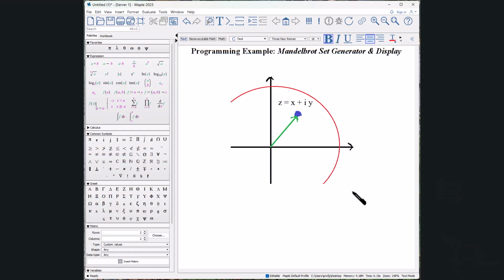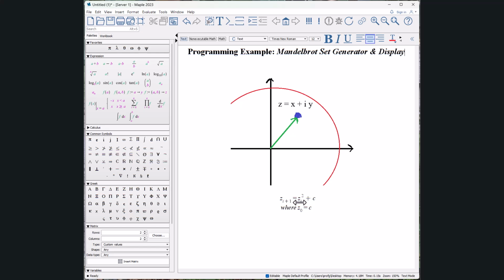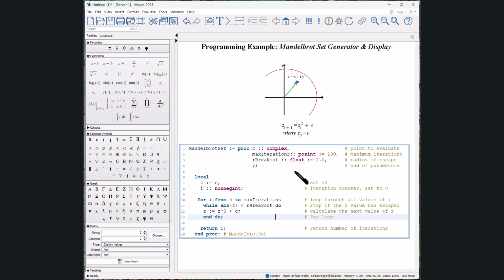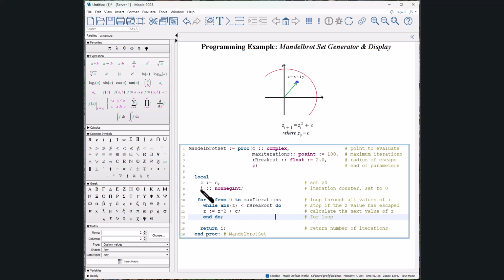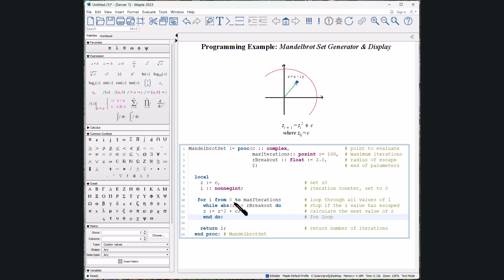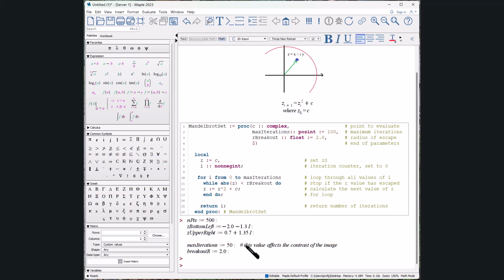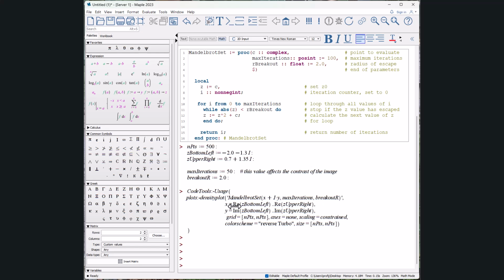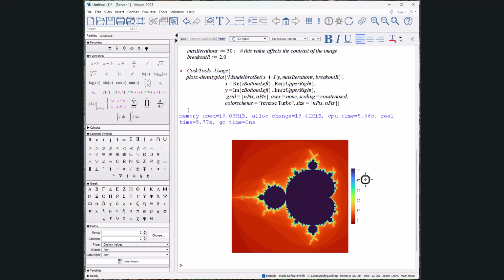Learning To Program Using Maple: Example: Mandelbrot Set Generation and Presentation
Topics:
* for..do loop
* while..do loop
* user-generated procedure